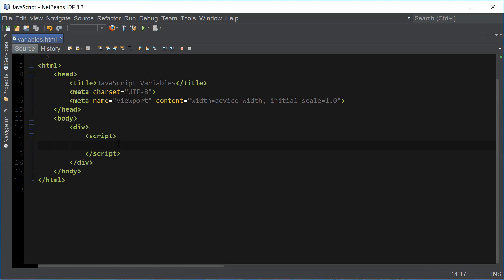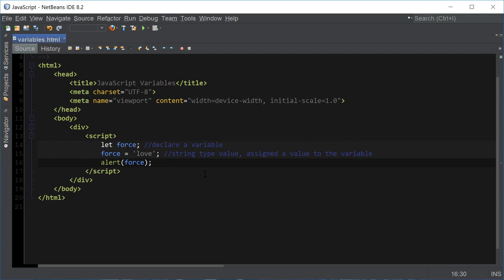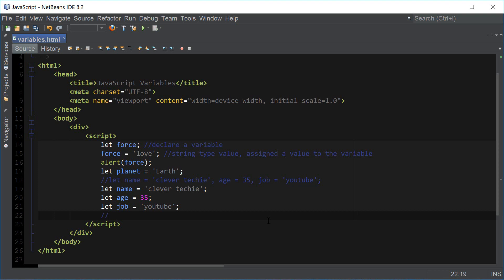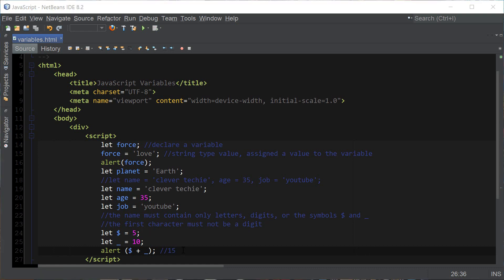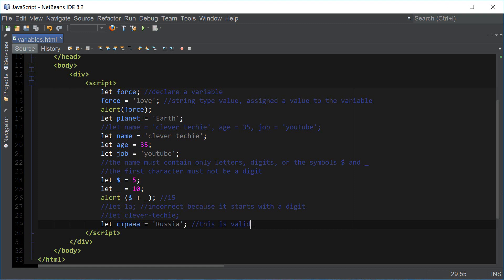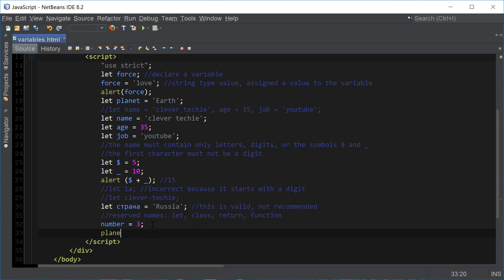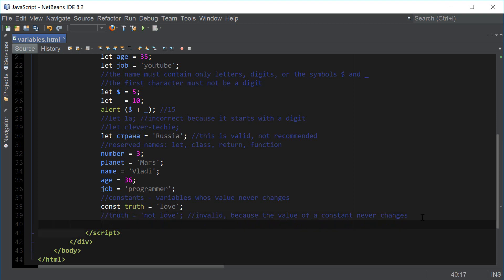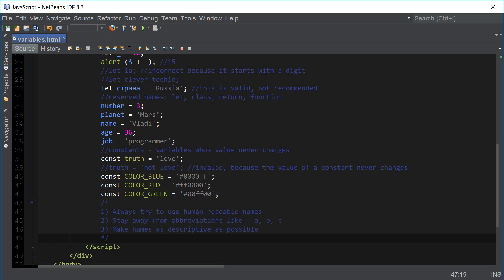Javascript Variables Tutorial | Javascript Variables Explained | Javascript Tutorial for Beginners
UPDATE! (9/13/19) New features and improvements for Clever Techie Patreons:

1. Download full source code with detailed comments - easy to learn and understand code
2. Weekly source code file updates by Clever Techie - every time I learn new things about a topic I will add it to the source file and let you know about the update - keep up with the latest coding technologies
3. Library of custom Clever Techie functions with descriptive, easy to understand comments - skyrocket coding productivity, code more efficiently by using Clever library of custom re-usable functions
4. Syntax code summary - memorize and review previously learned code faster
4. Organized file structure - access all Clever Techie lessons, source code, graphics, diagrams and cheat sheet from a single workspace - no more searching around for previously covered material and source code - save enormous amount of time and effort
5. Outline of topics the source file covers - fast review of all previously learned coding lessons
6. Access to all full HD 1080p videos with no ads
7. Console input examples - interactive examples that make it easier to understand and learn coding
8. Access to updated PHP Programming Book by Clever Techie
9. Early access to Clever Techie videos

In this video we cover javascript variables and constants. I'll explained how to define and assign value to the variables, how to properly declare variable names and the best practices for naming variables in javascript. This tutorial is useful for beginners and advanced programmers as well.